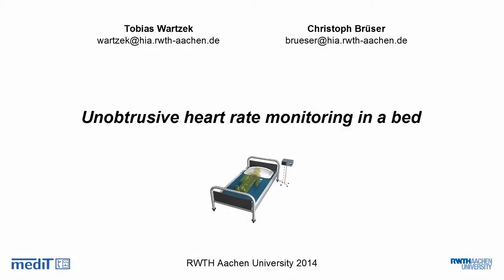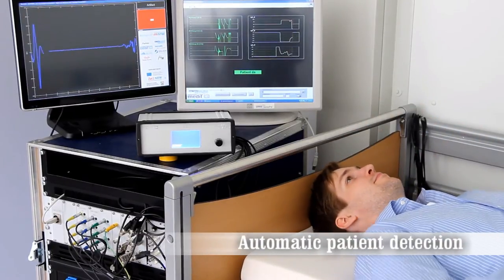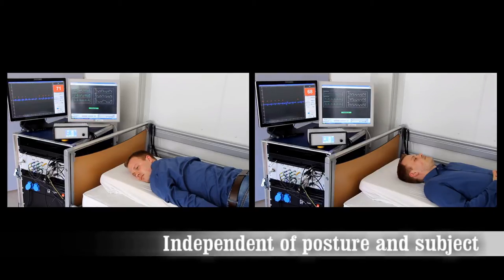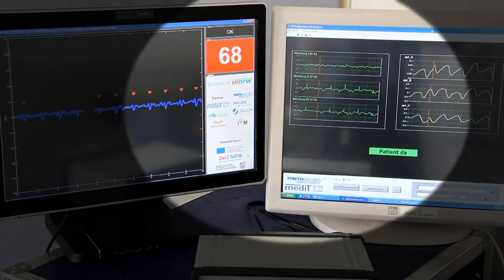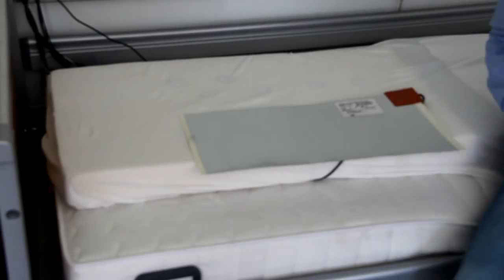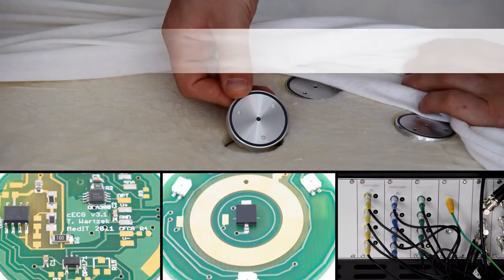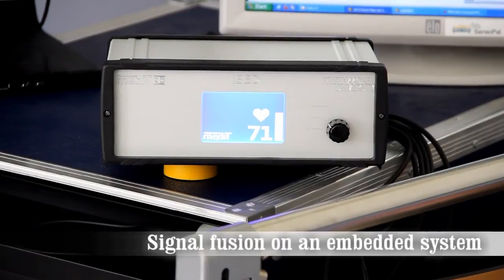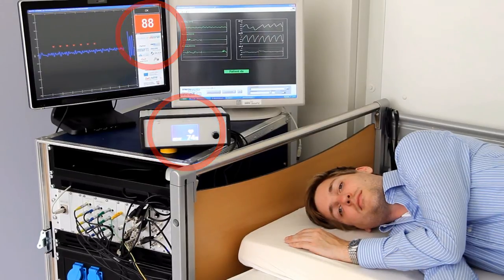Unobtrusive heart rate monitoring in a bed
Short video demonstrating our unobtrusive sensor for monitoring the heart rate in a bed. This work was done at Chair for Medical Information Technology at RWTH Aachen University.

Further references:
Tobias Wartzek: